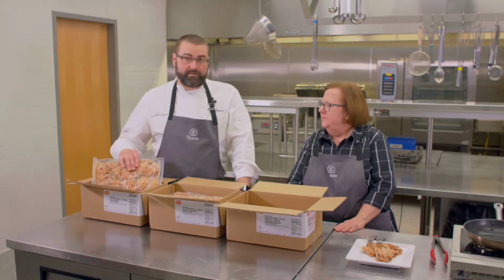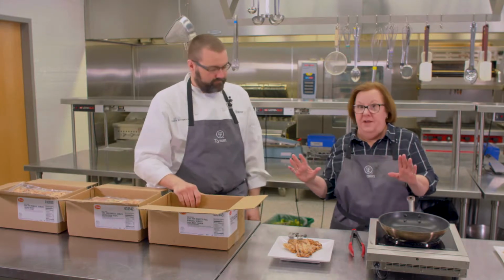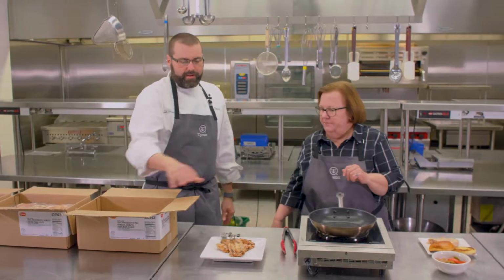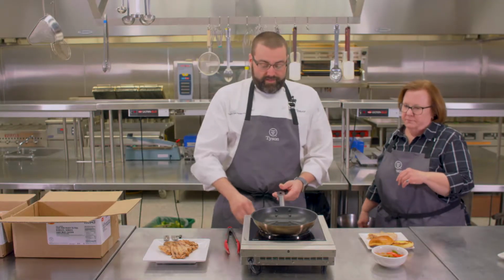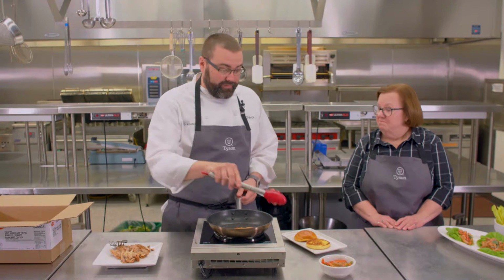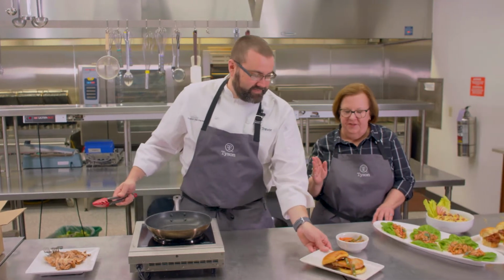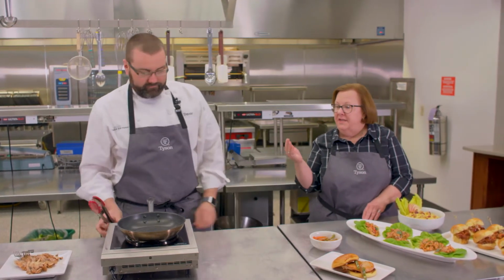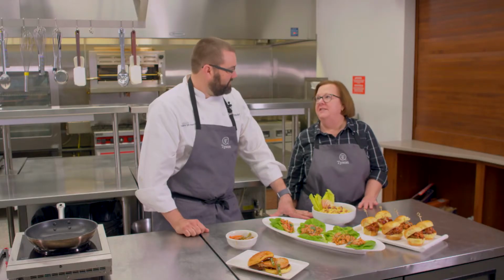Tyson Precision Cooked Chicken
Tyson Foodservice Precision Cooked Chicken demonstration.